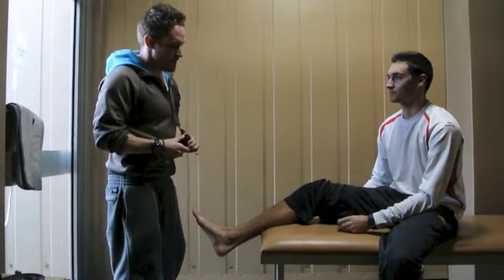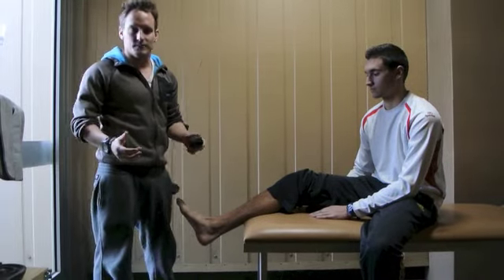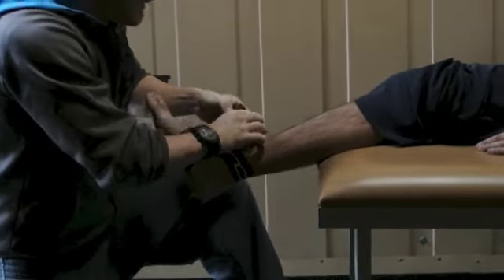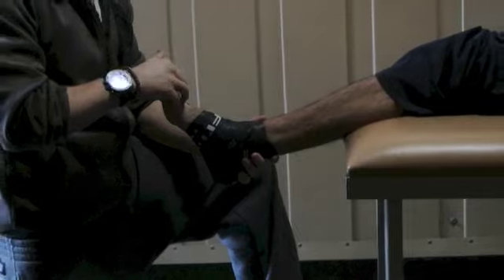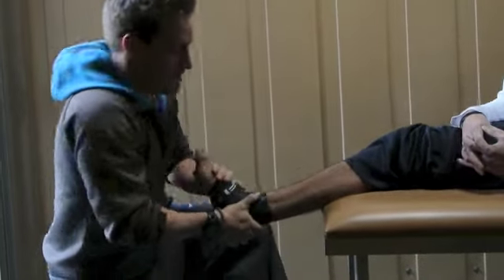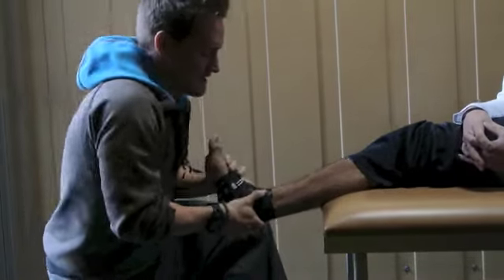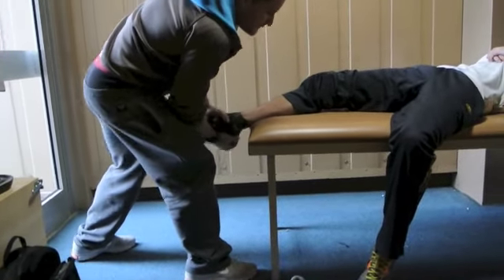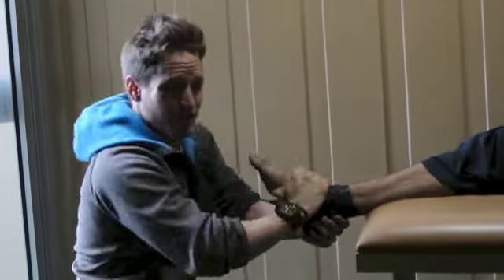Ankle Floss: How to Floss (Band) your Ankle with a Voodoo Floss Band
a 7 minute (ish) video on how to effectively add an elastic compression band (Voodoo Floss Band) into your rehab/prehabilitation regimen.

► ► ► My Homepage - Def take a look!